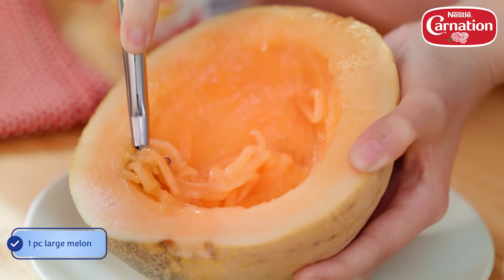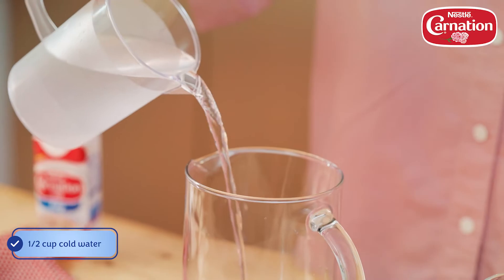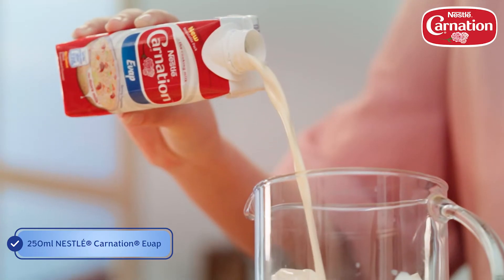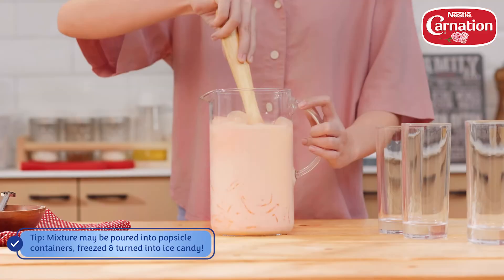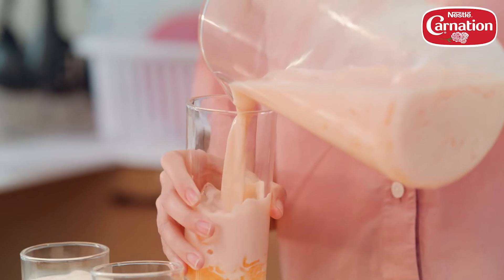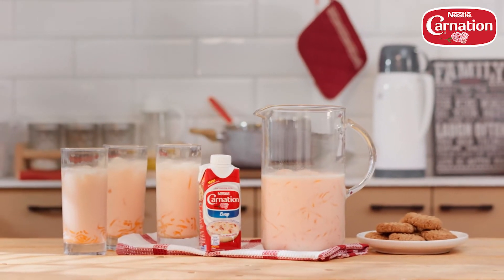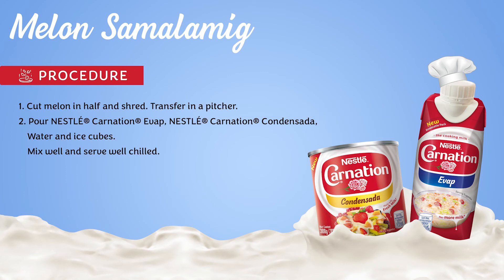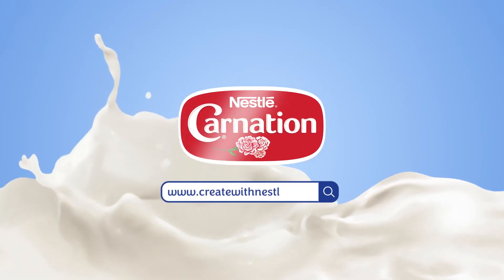How to Make Melon Samalamig with NESTLÉ® Carnation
Chill and enjoy your break with this creamy-fruity Melon Samalamig from NESTLÉ® Carnation Evap and Condensada!